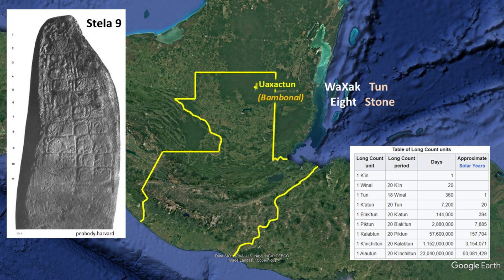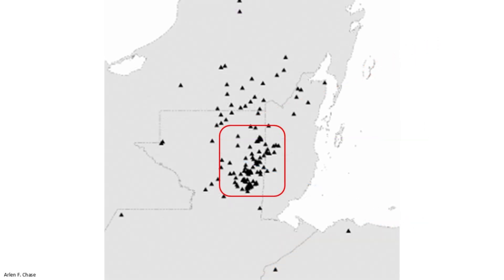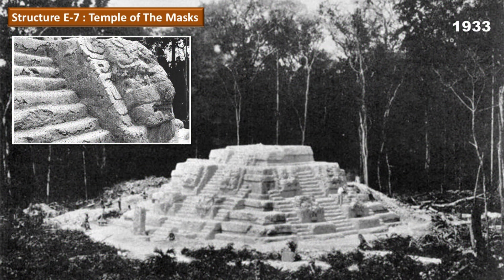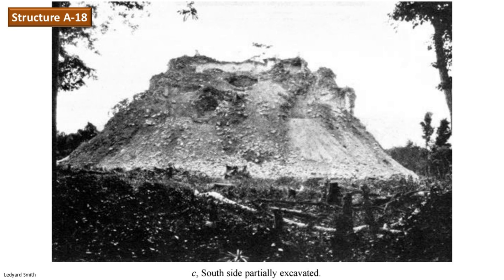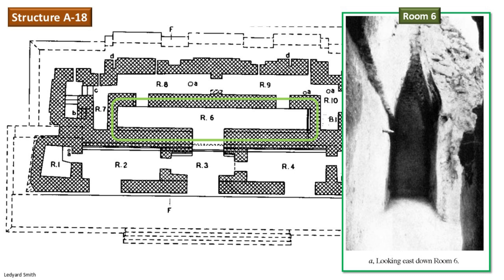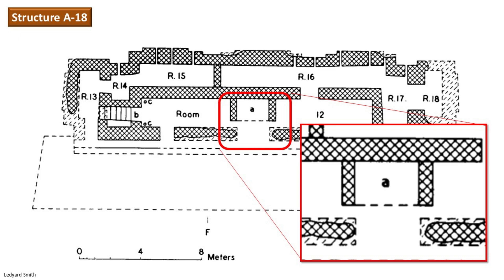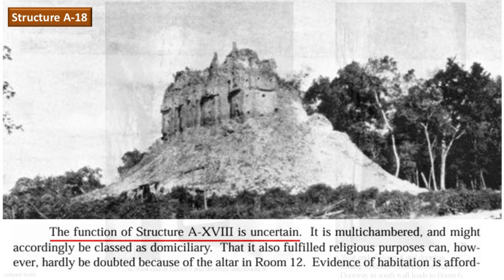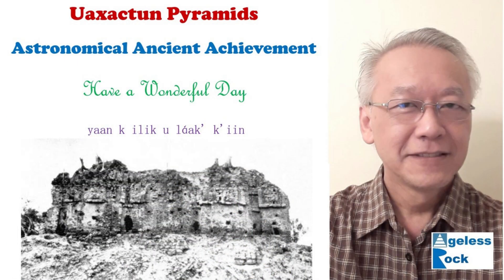Uaxactun : Astronomical Ancient Achivement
E-Group monuments prove we are astronomically blind about ancient structures.

This video is a compilation of materials that forms my own thoughts and opinions – Bernie Ong